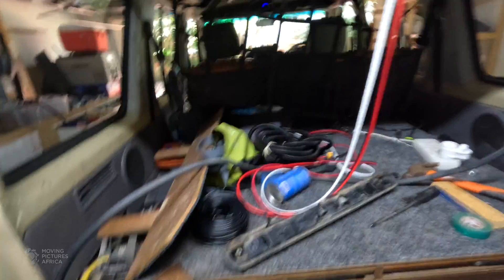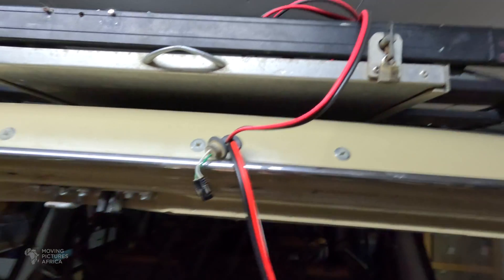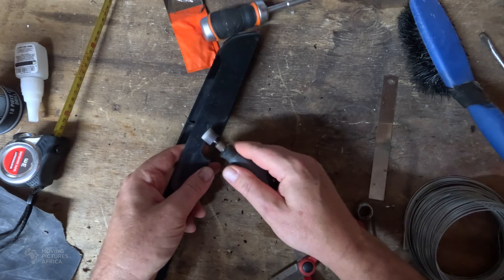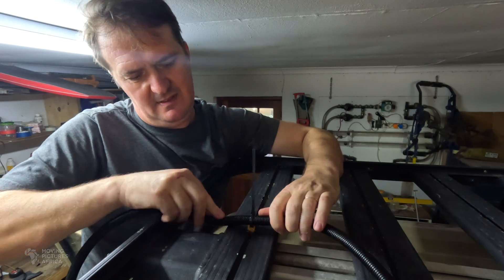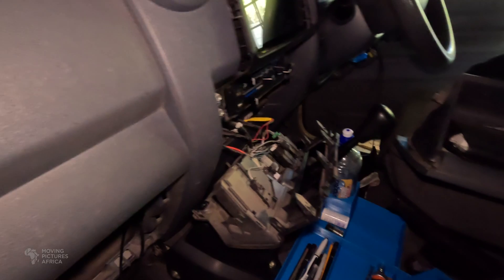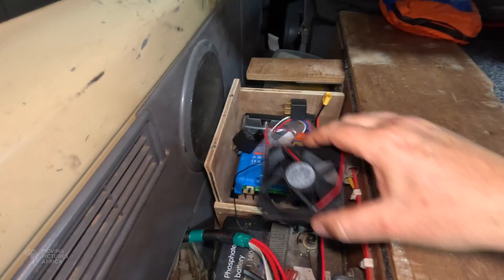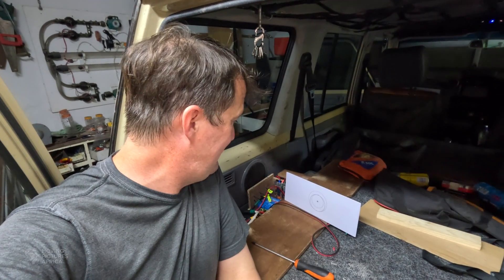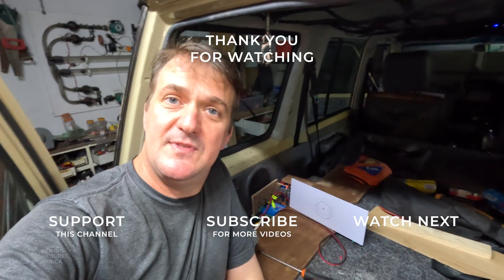Starlink Gen 3 D.I.Y. Vehicle Installation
In this video I install a Gen 3 Starlink and a solar panel on my 4x4 vehicle - a 70 series Land Cruiser station wagon. First I run wires from the roof rack to the rear of the vehicle. Then I build a small box to house the electrics and wire everything up.

00:00 Intro
00:24 Starlink vehicle install
00:43 Wiring to roof rack
02:58 Refitting the brake light
04:27 Exterior wiring
06:13 Interior wiring
06:45 Connecting everything
07:23 12V ASMR
09:18 Plugging it in
10:41 Conclusion